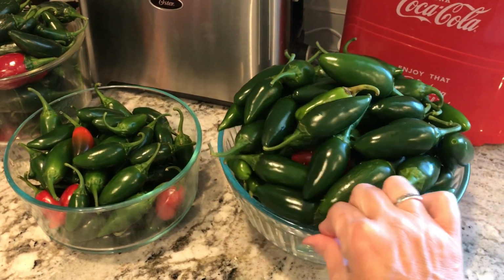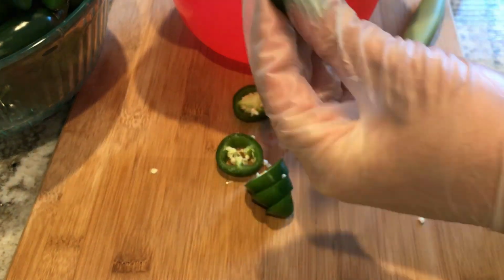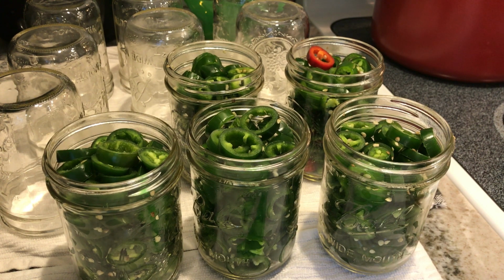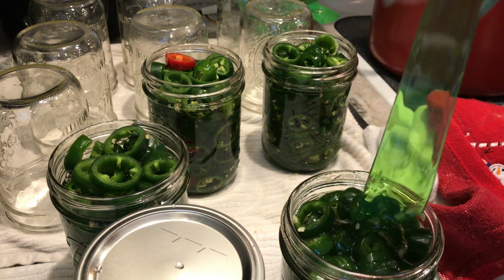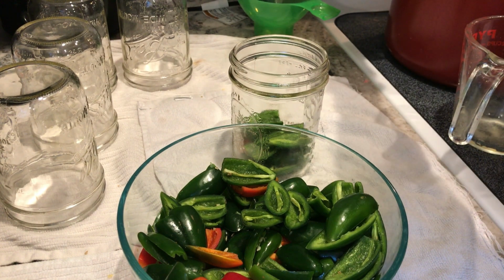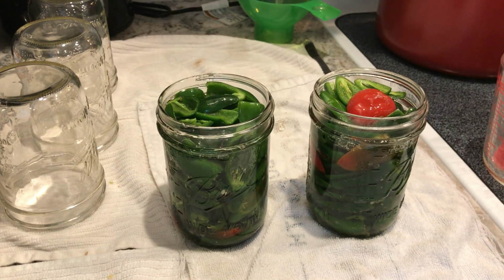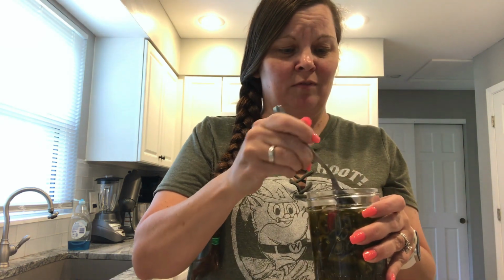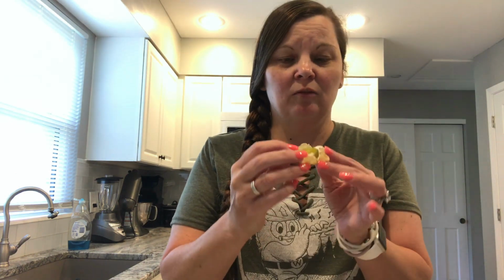Suburban Canning - Jalapenos - Candied Jalapeno Method Making Sweet & Spicy Jalapenos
Canned lots of Jalapenos from my dad's garden using a candied method to make a sweet & spicy pepper.